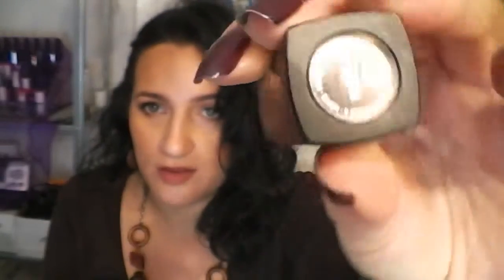DIY: LA Splash Catrina (Los Dias de Los Muertos Collection)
Today I will show you how to recreate LA SPLASH Catrina Liquid Lipstick;I hope you find this video funny and useful.